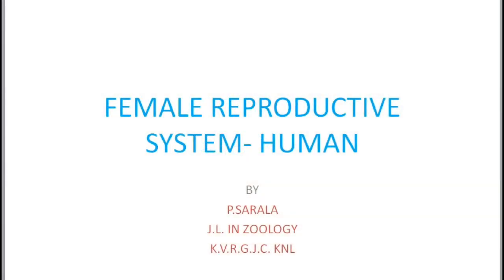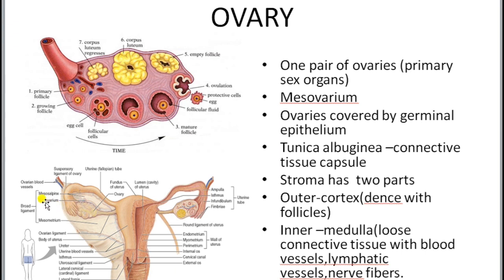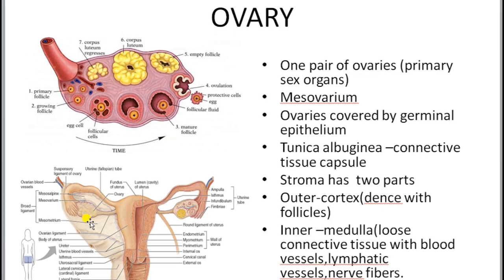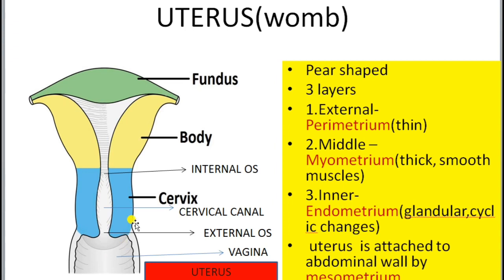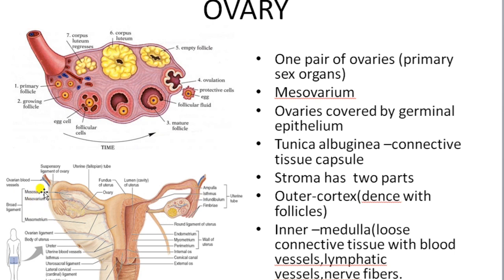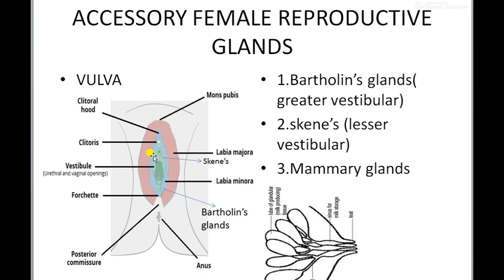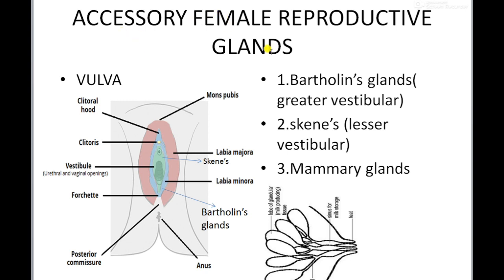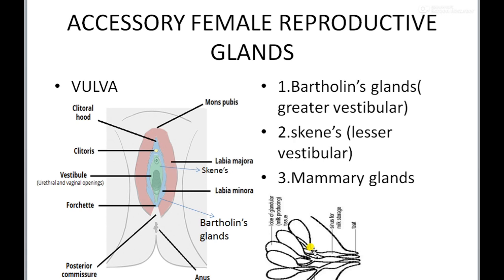Human-female reproductive system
You learn about human female reproductive system easily